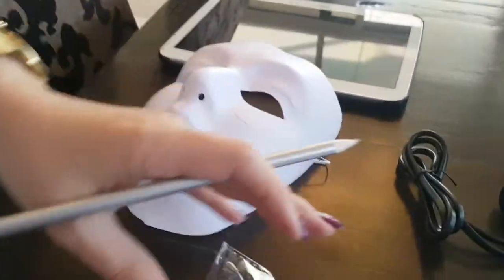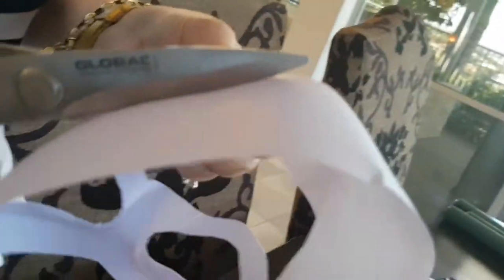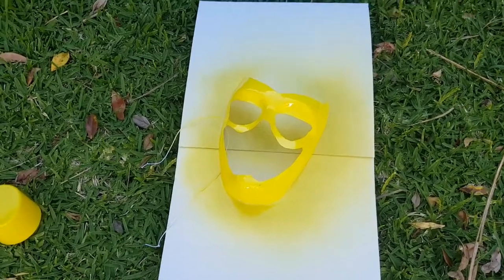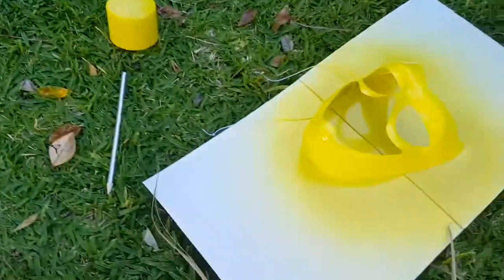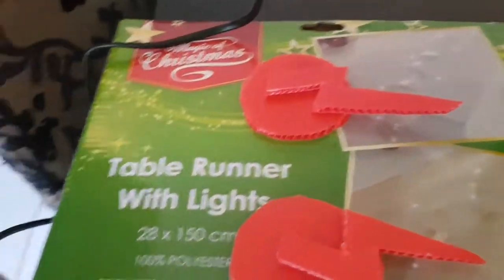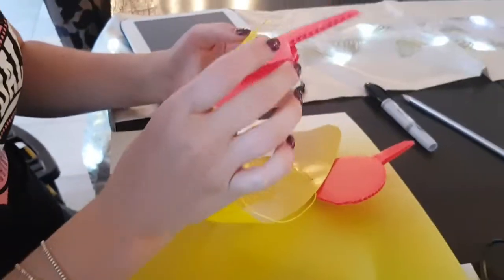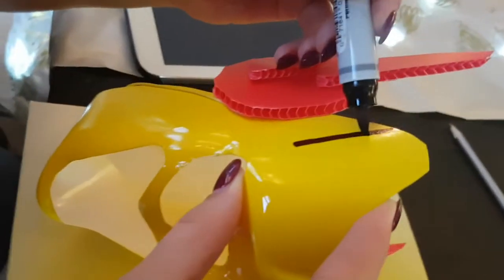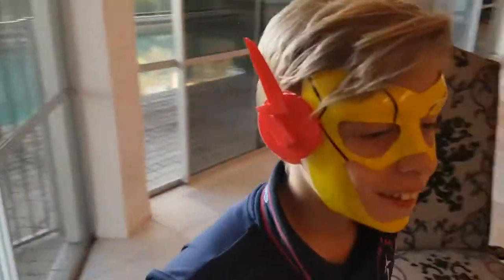How to make a Kid Flash Mask W/Kells House